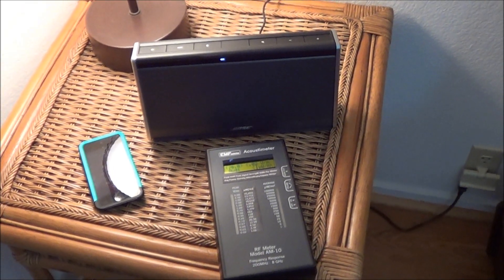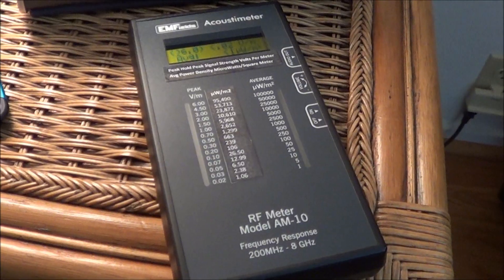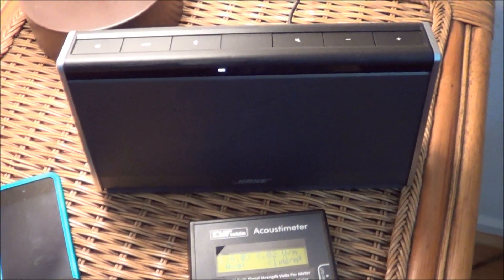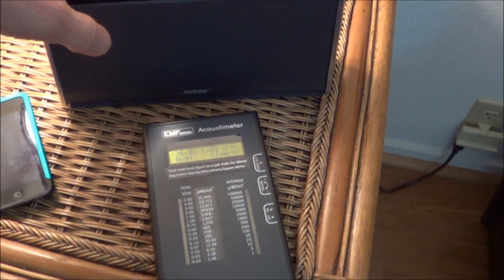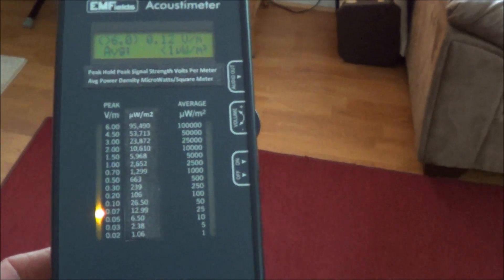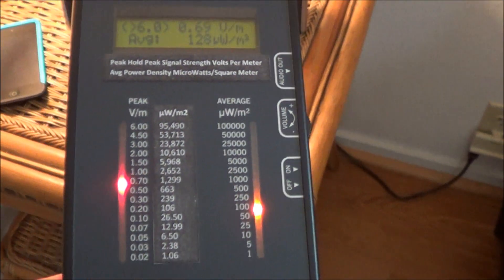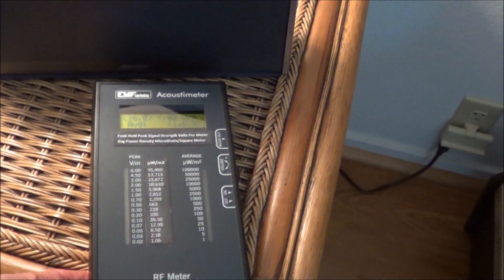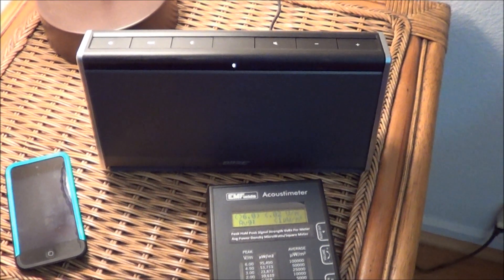Bluetooth Wireless RF Radiation Radio Frequency Radiation EMF Protection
Healthy, Joyful, Sustainable Living Ebay Store:

The scientists who compiled the BioInitiative Report 2012 summarized in their findings that biological effects from exposure to wireless (microwave radiation) start at about 3.4 to 6 microwatts per square meter average power density (as can be seen on the right side of the meter in the video). Building Biologists suggest that peak signal strength (as seen on the left side of the meter) is 30 to 40 times more detrimental to one’s health than the average power density measurements. Keep this in mind while watching this video.

In this video, we have a clear example of the dangers of radio frequency radiation transmitting from a simple bluetooth wireless device. Even wireless devices such as these are transmitting unhealthy levels of RF radiation into the environment.